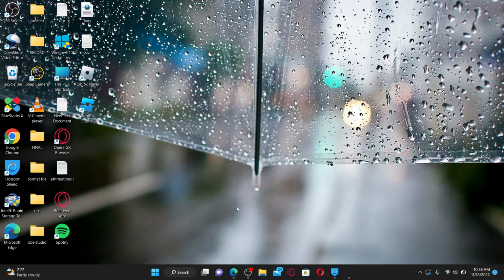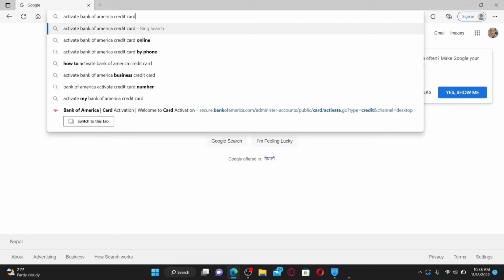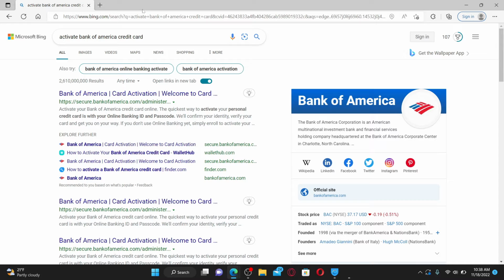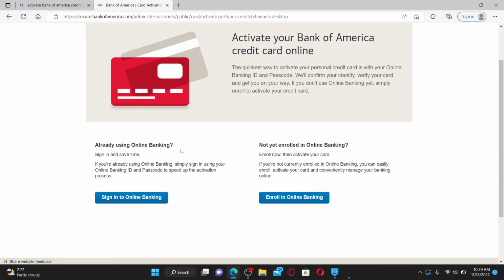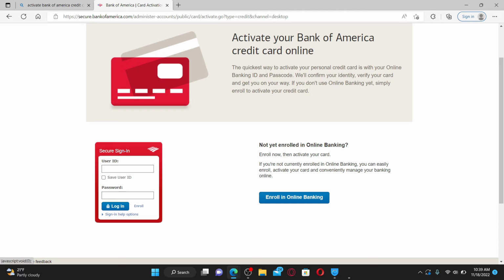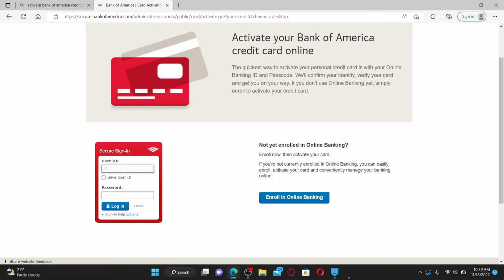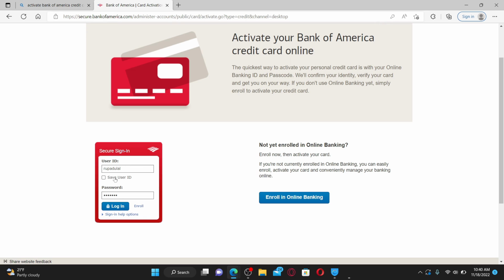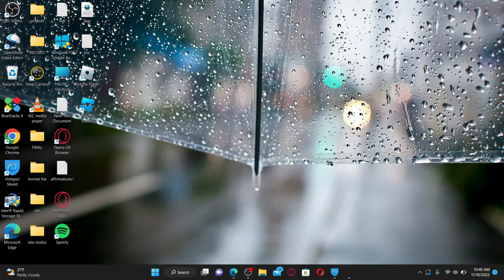How To Activate Bank Of America Credit Card?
Bank Of America Credit Card Activation:

If you are looking for a way to Activate Bak of America credit card online, this video is for you. The quickest way to activate your personal credit card is with your Online Banking ID and Passcode. Follow the steps as shown in the video and you will learn how!

0:00 Intro
0:23 How To Activate Bank Of America Credit Card
1:53 Outro